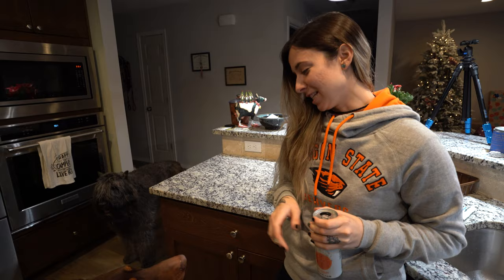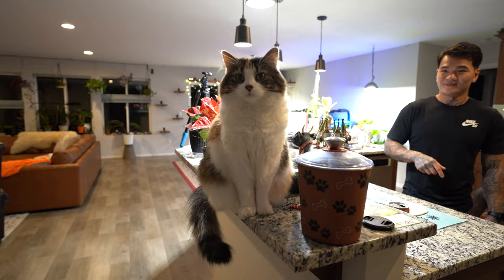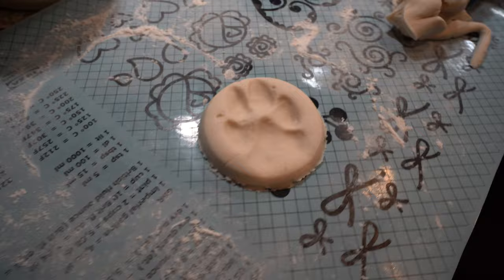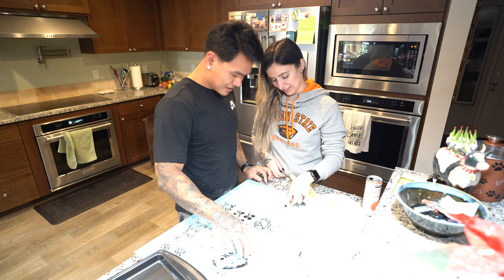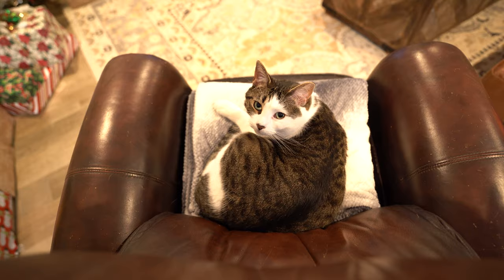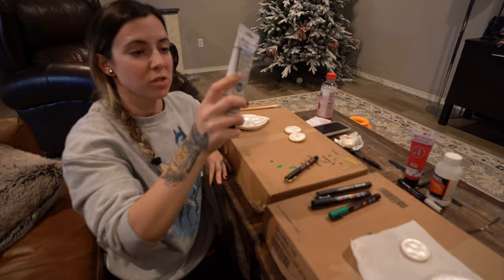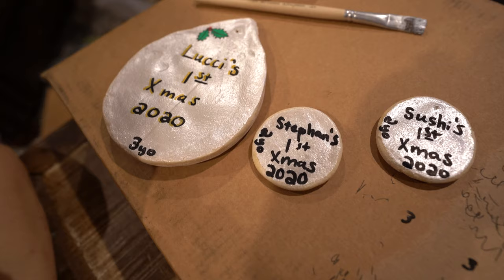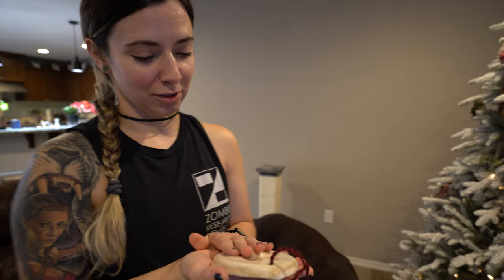Making paw print ornaments | Doberman Pinscher & Bouvier des Flandres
I apologize for all the dog baby-talking in this video.

Hot tips:
-DON'T GREASE THE BAKING SHEET.
-If you have giant dogs like us, lift their front end up and press their paw into the clay instead of having them step on it on the floor so they don't push all the way through it and stick.
-Pasco acrylic paint markers make decorating super easy and pretty.
-Acrylic gloss varnish made it look fancy and finished.

Starring:
Lucci the Bouvier des Flandres
Midas the Doberman Pinscher
Stephan, Sushi, & BunBao the kittens